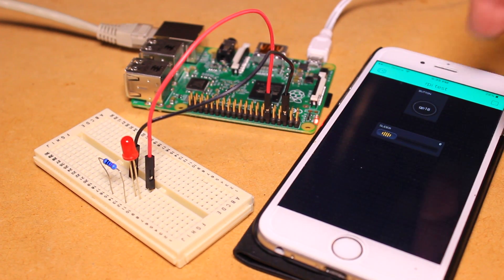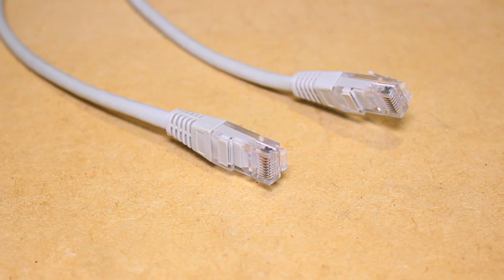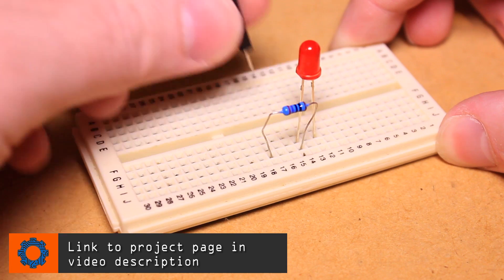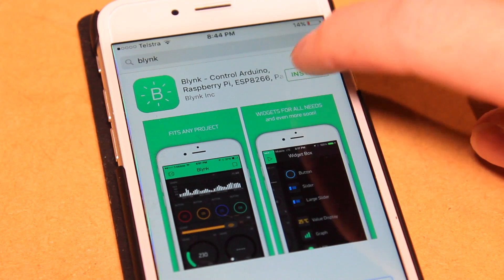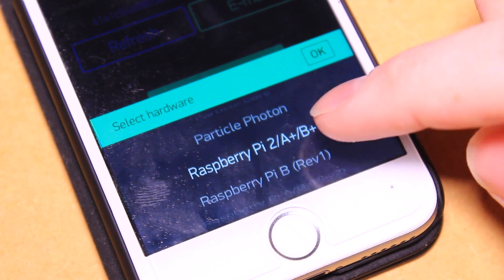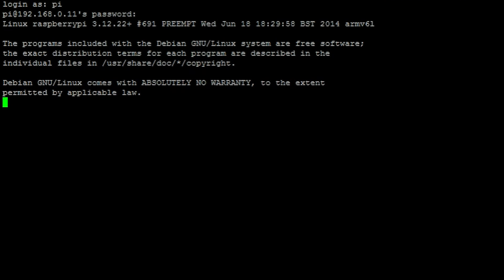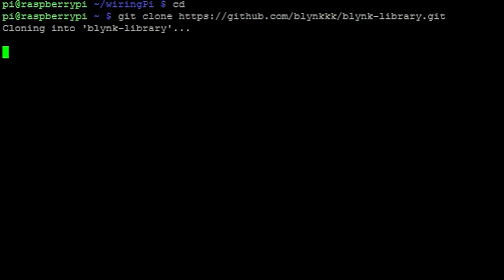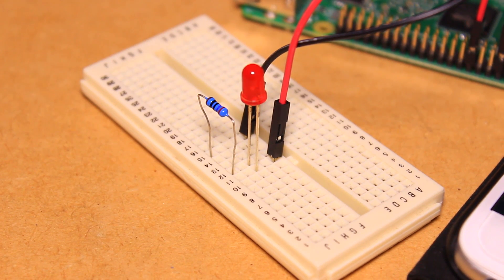Raspberry Pi - Blynk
In this video I'll show you how to get started with the Blynk application for the Raspberry Pi.